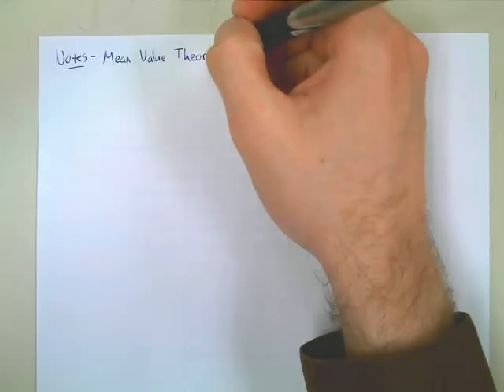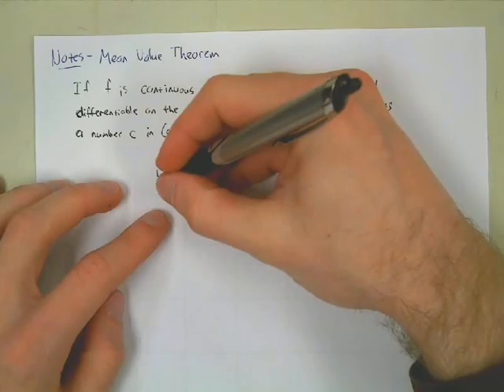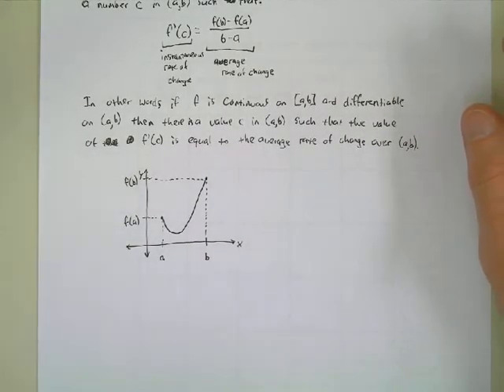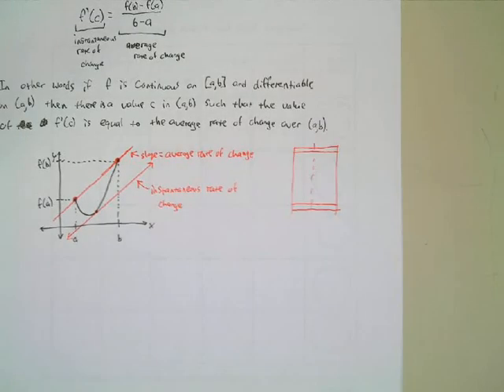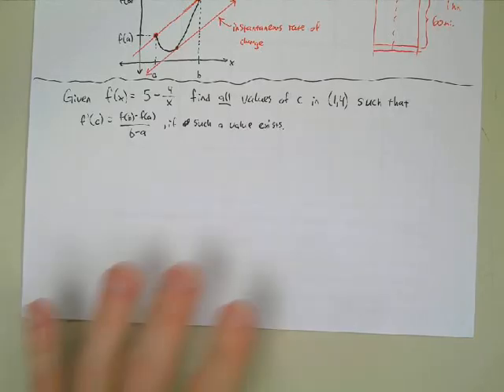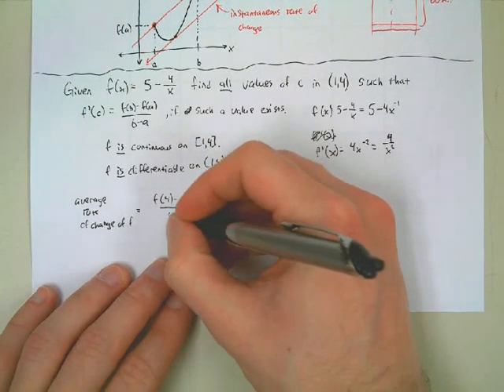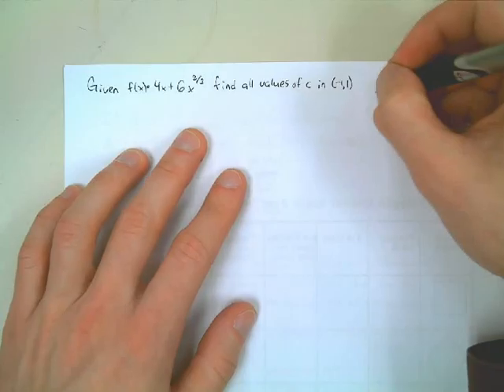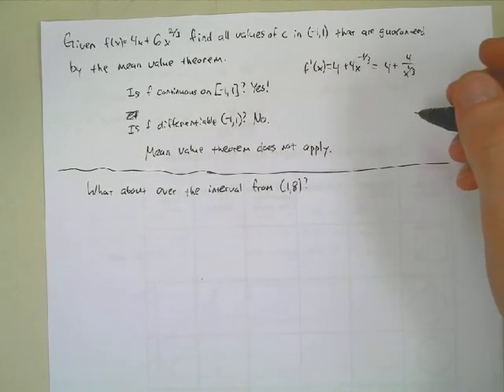12/1/2015 Mean Value Theorem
p. 217 #37,38,43-51o
Start Problem Set #2